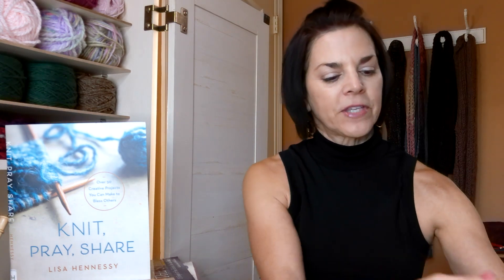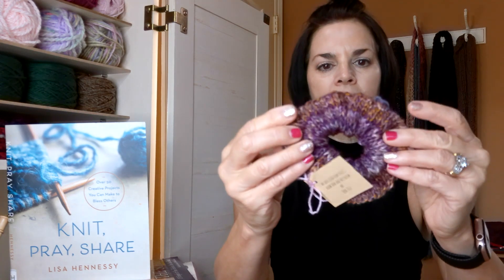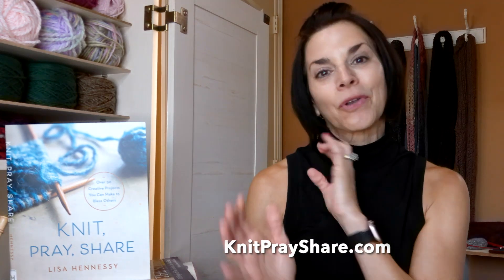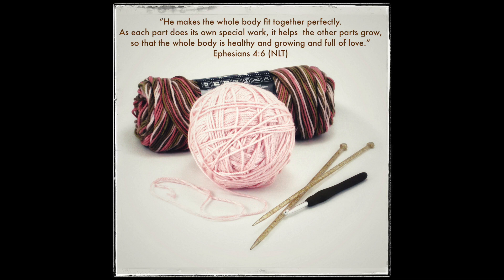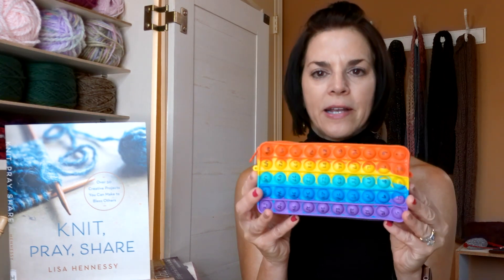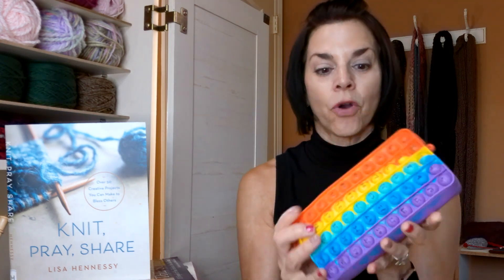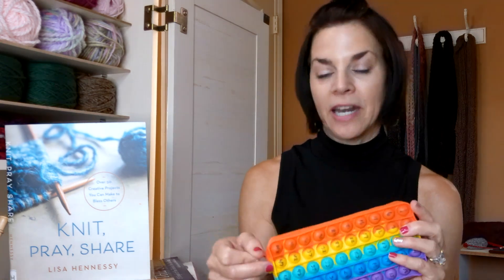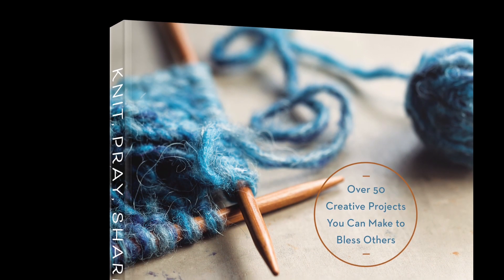Episode 45; weekly knits; hair scrunchies; Free pattern in show notes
KnitPrayShare.com devotion starts at 5:55 of this video.

Pop-it Pencil pouch to use as row counter: